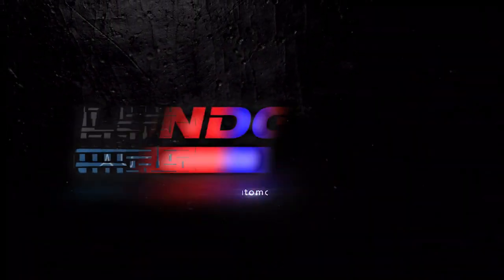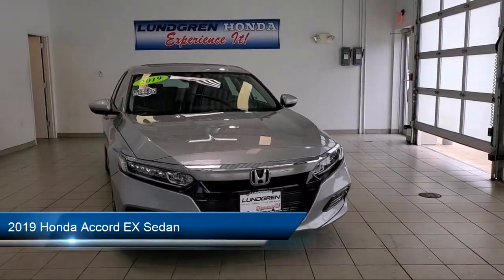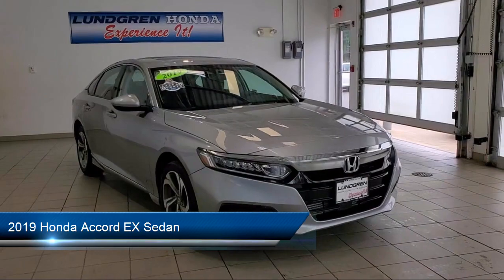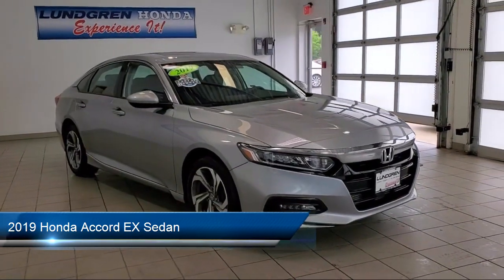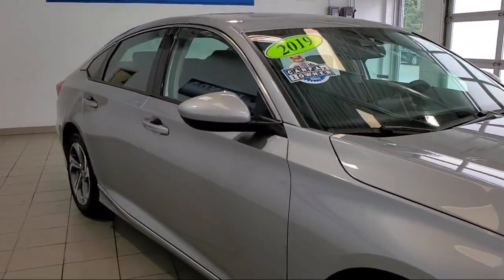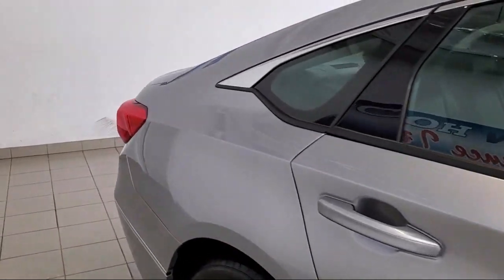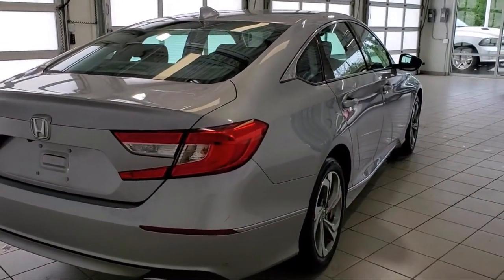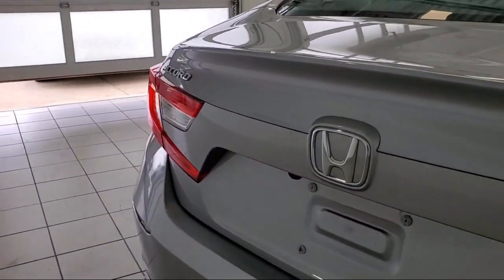2019 Honda Accord EX Sedan Worcester Putnam, CT Framingham Fitchburg Boston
2019 Honda Accord EX Sedan Stock Number: N210917A Vin:1HGCV1F49KA058735.